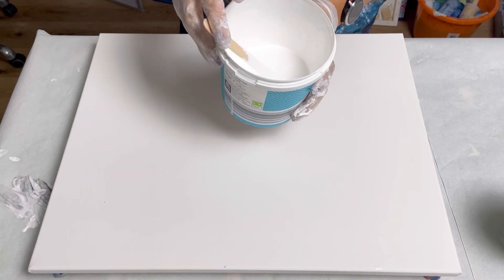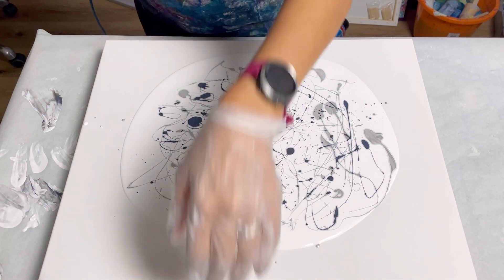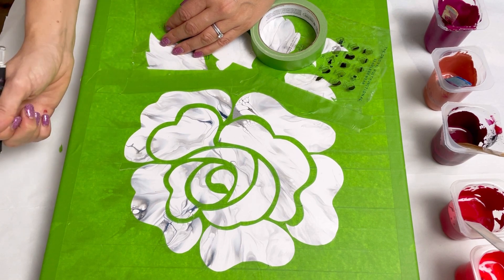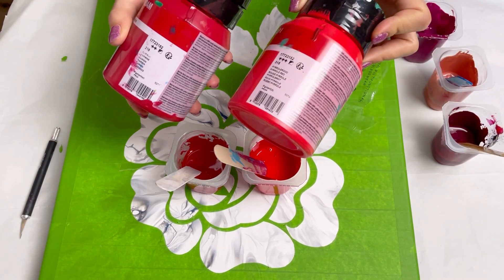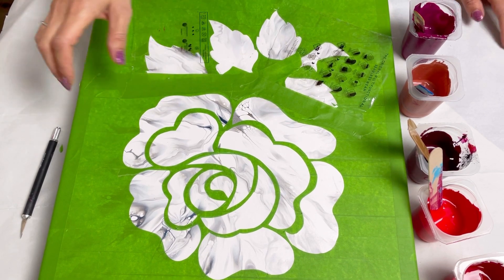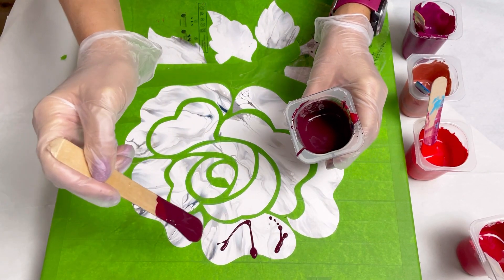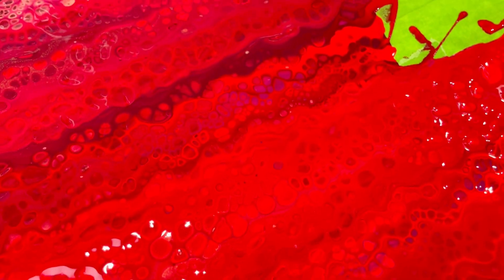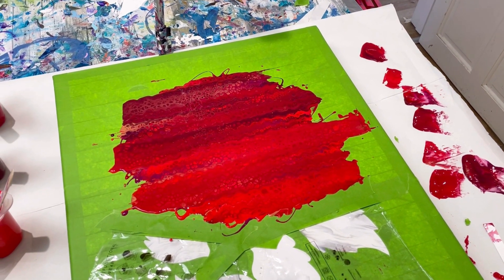Fluid Art English Rose 🌹 Dutch Pour & Swipe ~ AMAZING Subtle Cells ~ paint pouring ~ abstract